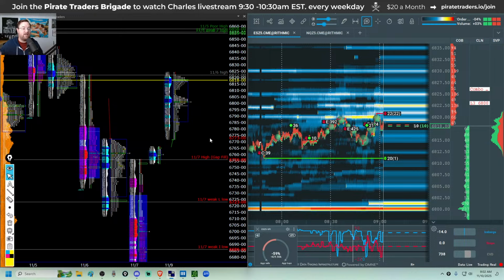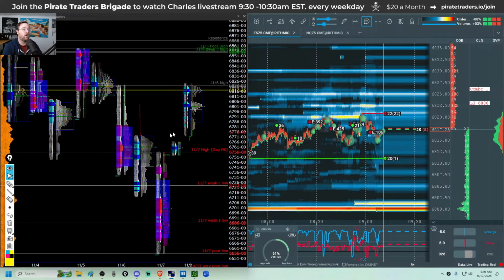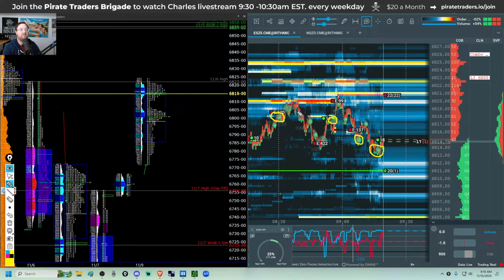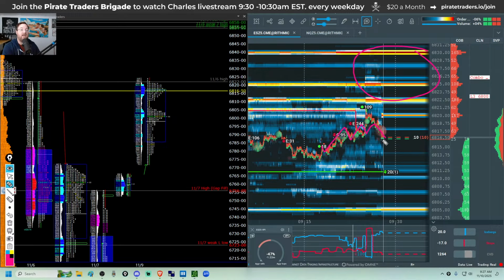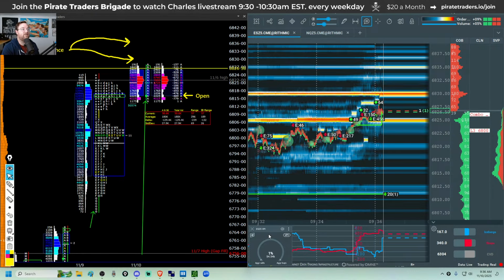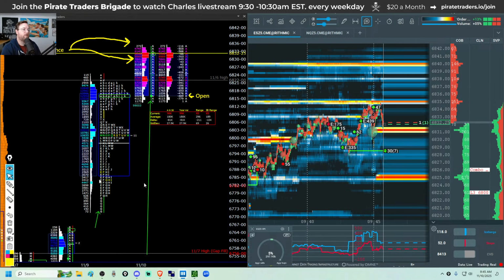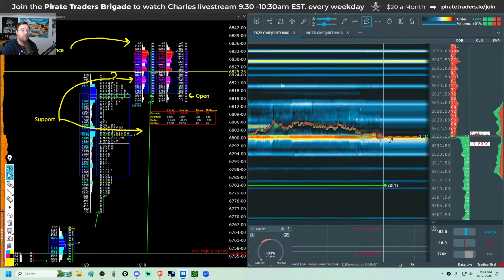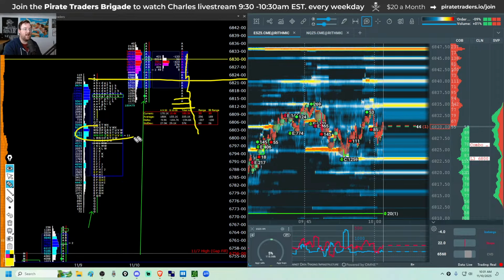Pirate Traders - Futures with Charles Gough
👉 Follow BOOKMAP